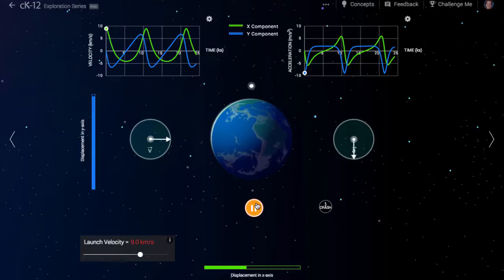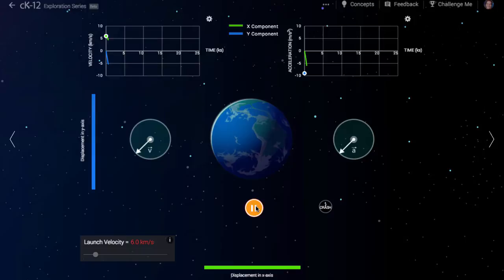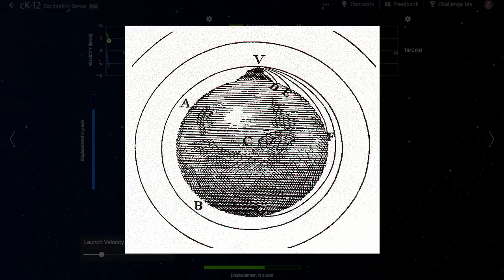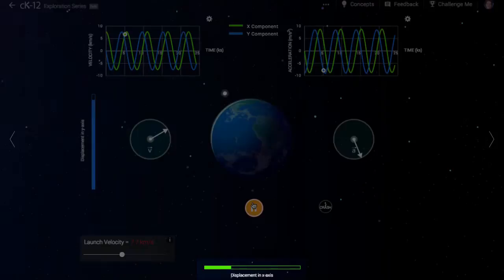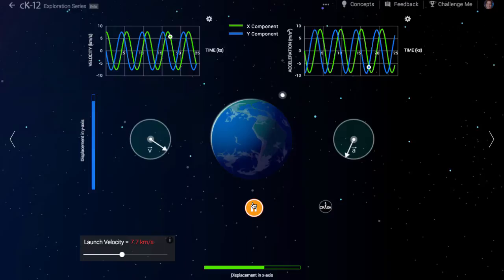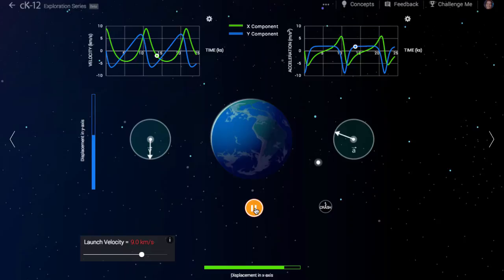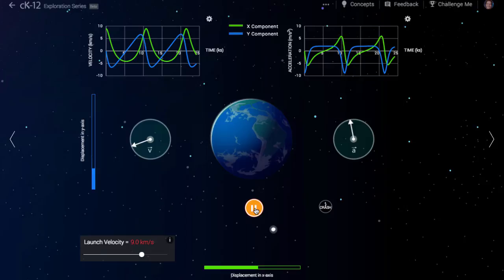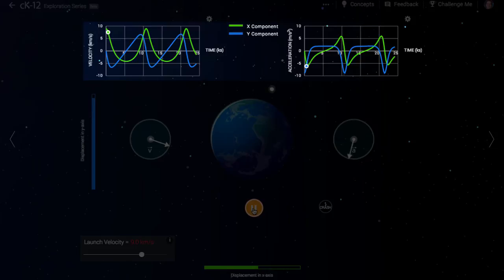Newton's Cannon Walkthrough Video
How does a satellite stay in orbit without "falling down"?